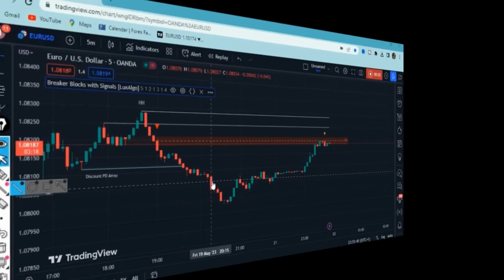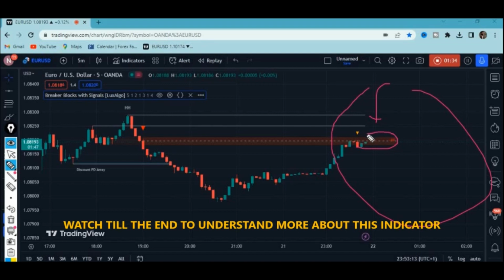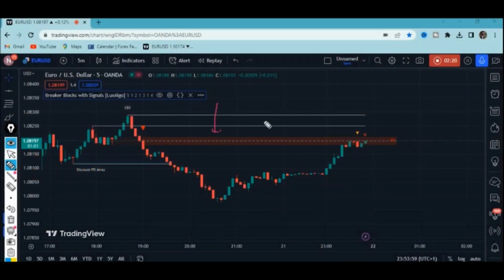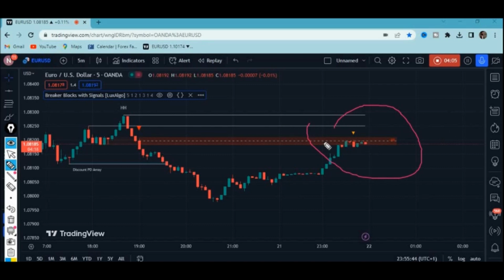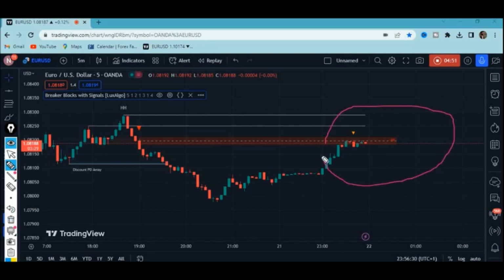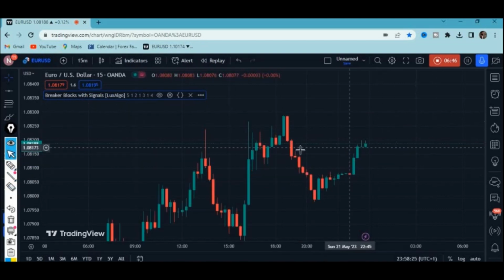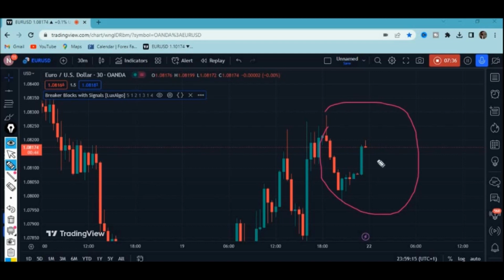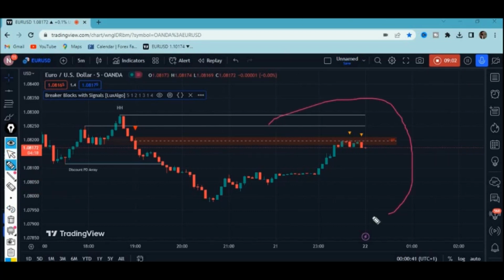I Tested This New LUXALGO Breaker Blocks With Signals Indicator In Tradingview(Crazy Results)Forex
Breaker Blocks with signals luxalgo indicator in tradingview is a great indicator but let me share abit about what i found while Using It.
I Found The Most Effective Scalping Indicator In Tradingview For Scalping forex,stocks&cryptos.

 • I Found The Most ...
I Found A Unique Lux Algo Indicator The Ict Macros(Lux Algo)InTradingview For Trading Forex&Cryptos

 • I Found A Unique ...
ry This New LuxAlgo Smart Money Concepts Indicator Range Sentiment Profile Luxalgo In Forex&Stocks

 • Try This New LuxA...
ICT CONCEPTS Explained better Than Ict Concepts Lux Algo Indicator In Tradingview(For Forex&Cryptos)

 • ICT CONCEPTS Expl...
The Only SUPPLY And Demand Trading Strategy That Will Make You Rich Trading Forex and Cryptos.

 • The Only SUPPLY A...
 Try This New Mark...

 • Try This New Brea...
Try This New Volume Open Interest"Footprint" Indicator In Tradingview For Trading Forex & Cryptos

 • Try This New Volu...
How To Filter False Signals In Buy Sell Signal Indicator In Tradingview Best For forex and Cryptos.

 • How To Filter Fal...
Most Effective Buy Sell Signal Indicator In Tradingview That Will Make You Rich Trading Forex&Stocks

 • Most Effective Bu...
Mind Blowing Supply and Demand Visible Range(Lux algo)Indicator In Tradingview For Forex and Cryptos